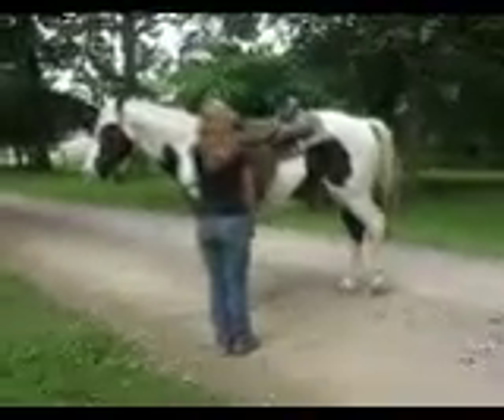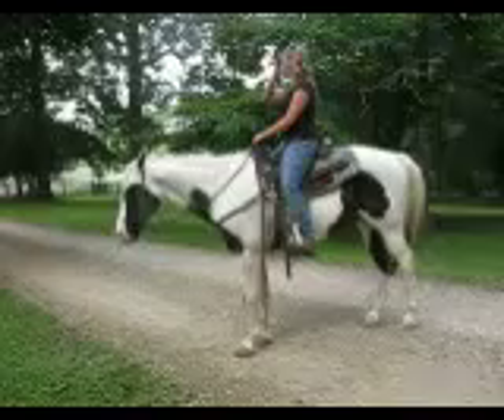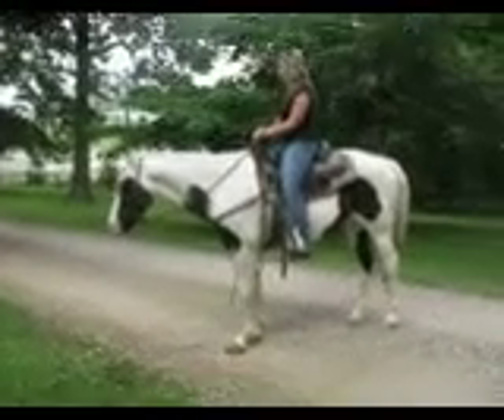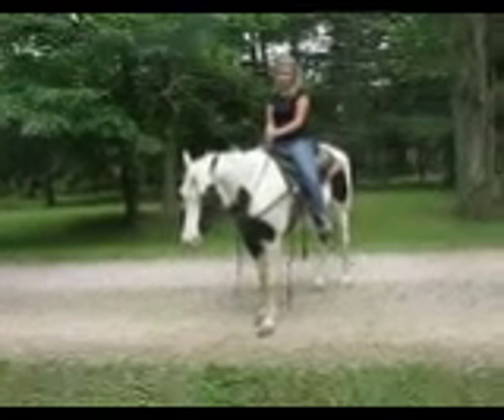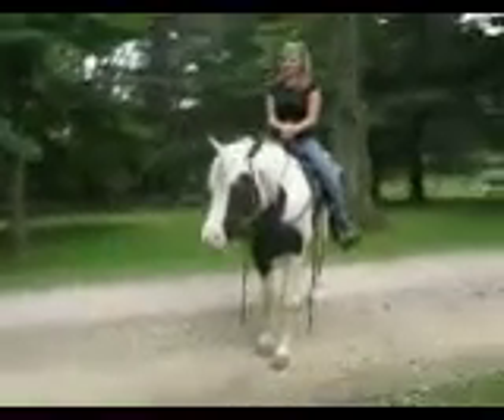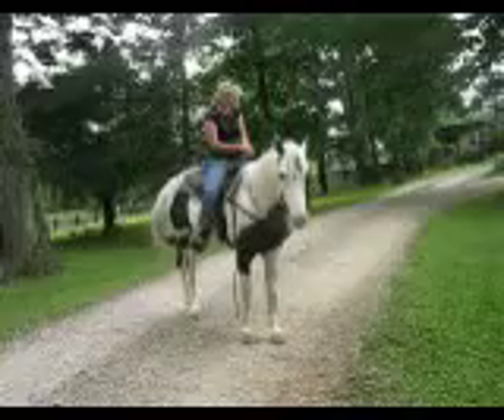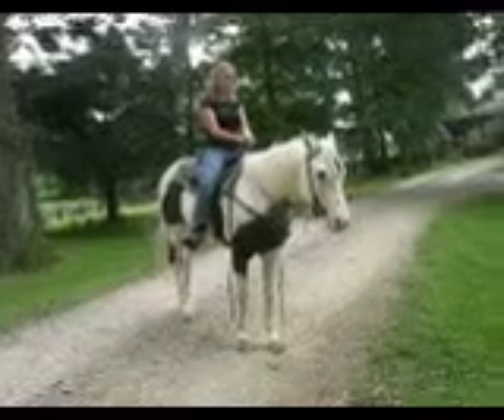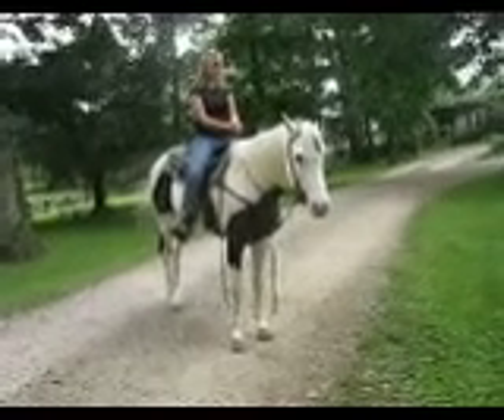MVI_2744.AVI - CHIEF & KRISTEN - MOUNT - STAND & WAIT -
#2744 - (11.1) ---Chief (11 yr. old - 14.1H - REG. AMERICAN PAINT) --- is a loverboy!! Just the sweetest! Absolutely loves Children! Anyone can ride him!! He neck reins, backs, - can do handstands on him! - Rides w/ no bridle, no halter! Can't get anymore broke than that!
CHIEF is an awesome little horse! ---**He is a tad over 14.1. We don't normally handle quarter horses but when we laid on on Chief,... a young boy was standing upside down holding himself with his hand in a stirrup...Chief never moved!! it was like he was a statute!!! ---It just blew my mind the tricks that young boy did on him and he just stood there!! You can run and mount from behind! Swing on indian style!!
Mount from a mounting block, stump, picnic table --he just does not care!! Chief loves people and he loves to please. We have videos showing Josh riding Chief and leading Kristen riding little Happy Jack! (Happy Jack is 43" - 8 yrs. old- beautiful chocolate with white m/t). Chief is truly a horse safe for all ages! We have been using him for a lesson horse for children 3 yrs up to 10, and he is absolutely amazing! Chief loves children! He will fall asleep when you pet his face. he snuggles...loves to sniff .and he lowers his head for little children! Chief stands absolutely still!! to mount ---and --he stands and waits for you to tell him to move! He has been lunged before - does great - BUT HE DOES NOT HAVE TO BE LUNGED BEFORE RIDING!!! Chief is the same 24/7 ---even when stalled! No extra energy when stalled. stands to mount...just the same all the time!! All the children that have come to visit and ride just love Chief! We have all enjoyed him so much while here! Chief has yrs. of experience on trails, camping trips, - ties to anything - and is easy to do all thins with including shoe, clip, load, and loves his baths! We have so many videos of children riding him...but I will only download the ones that do not show their faces. Chief rides double! Bareback! English or western! Toddlers can stand beside him and pet his belly...(using common sense of course). The kids have crawled under him. and several have piled on top of him! He is just an extraordinary horse and believe me, one like him is rare.
It is the reason "I just had to have him"!!! We specialize in finding SAFE horses for Children, Special Needs, Beginner & Mature Riders! We also have horses for Experienced Riders! SEE OUR MANY TESTIMONIALS AND BEAUTIFUL PREVIOUSLY SOLD HORSES!! Some of our beautiful horses are sold before being placed on the ad sites!! Come and visit anytime or call: !! E-Mail: ¬ ---"thank you" for watching our videos and for the support you give with doing what we do!